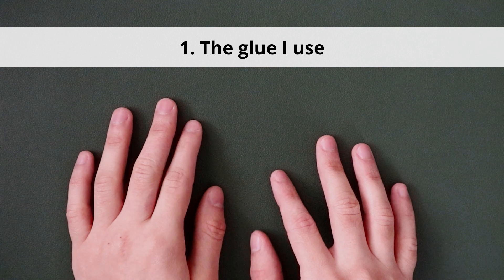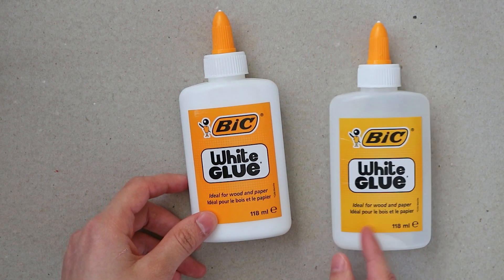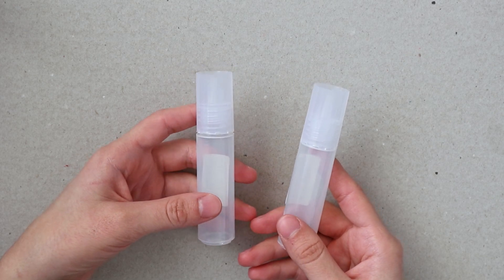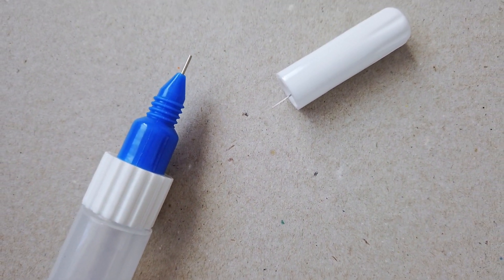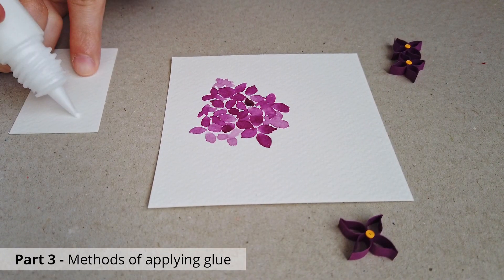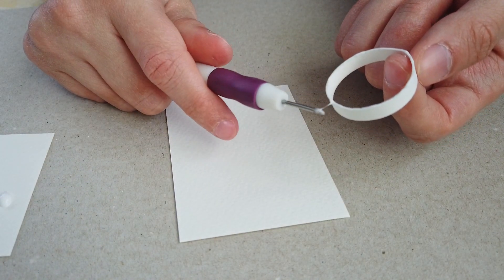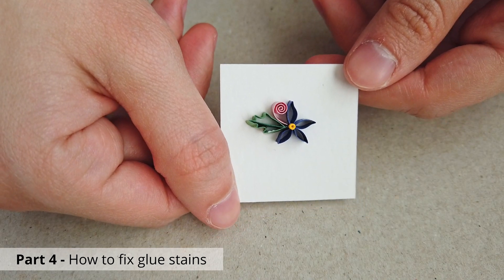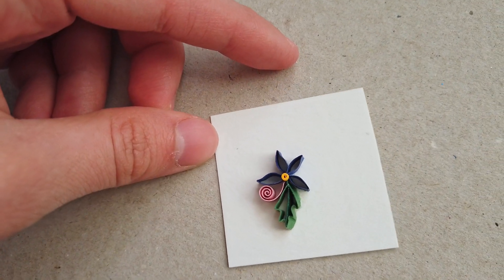Paper Quilling Glue Methods to Apply | How to Fix Glue Stains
If you like my tutorials and find them to be helpful, would you consider buying me a virtual coffee, as a way of support, for me to continue making them? It would mean a lot!

Here is an Etsy shop where you can BUY PAPER STRIPS

The glue I use:
1. White glue (from the brand called BIC)
2. A glue mixture that I learned from Bridgit's Creativity. You mix 3 elements:   2 parts of white glue, 1 part of water, and 1/2 part of alcohol 70% vol. (minimum, but you can also use more);
3. Stronger glue (from the Loctite brand)

Beginning: (00:00)
1. The glue I use: (0:37)
2. Glue containers: (2:27)
3. Methods of applying glue: (4:49)
4. How to fix glue stains: (7:22)
Ending: (8:44)